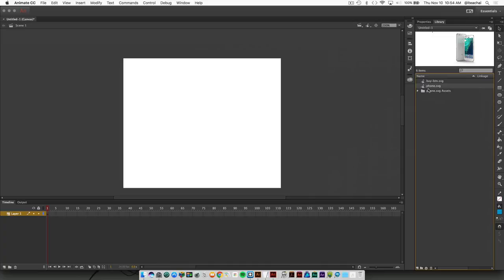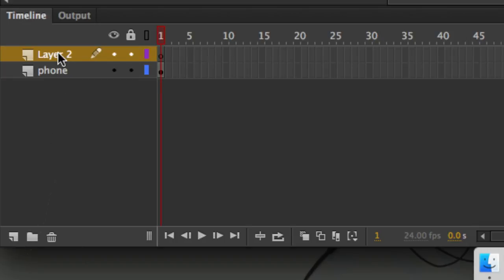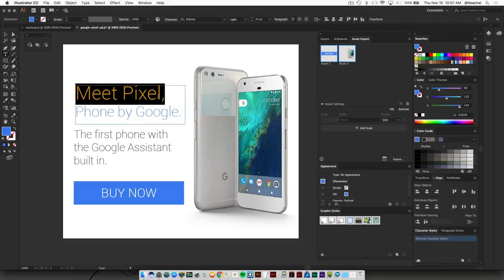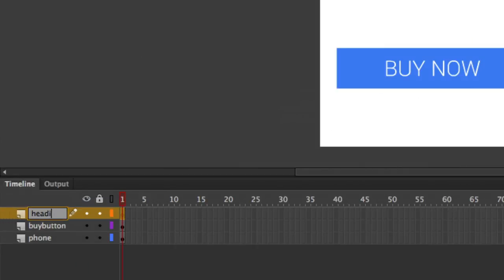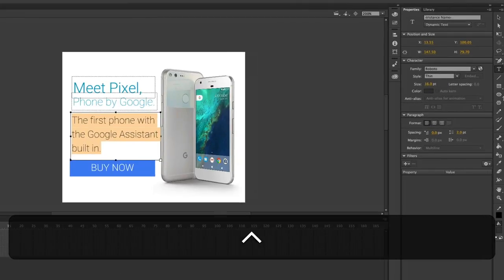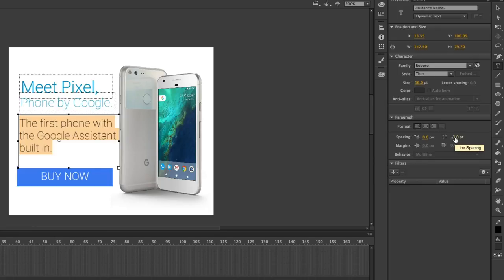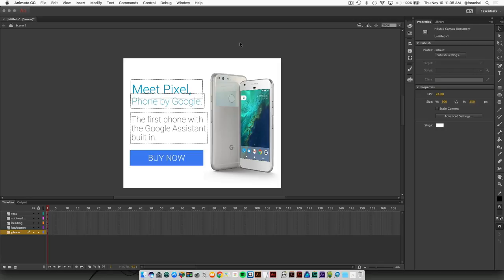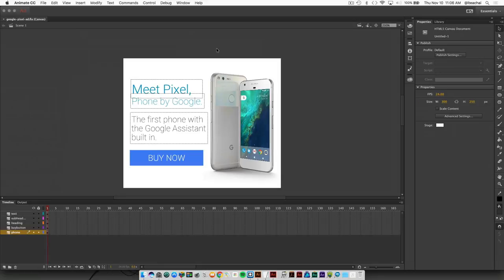05 - Placing Images On The Stage: Creating HTML5 Google Ads with Adobe Animate CC